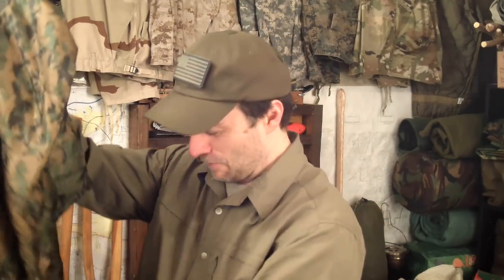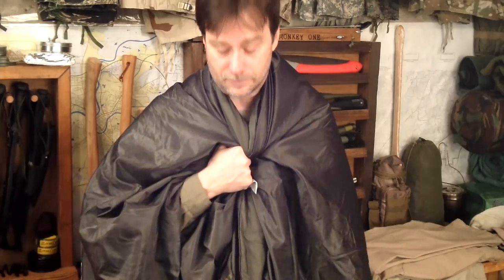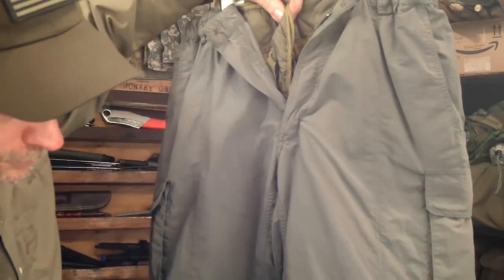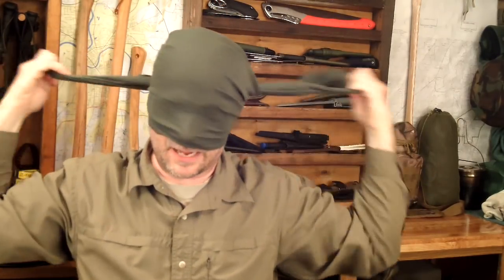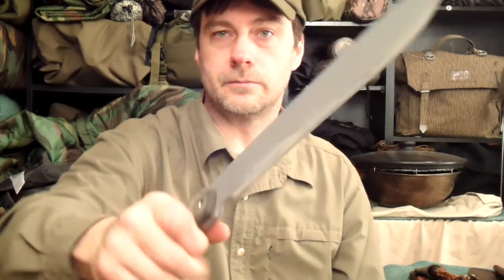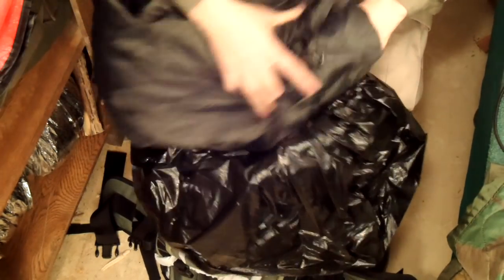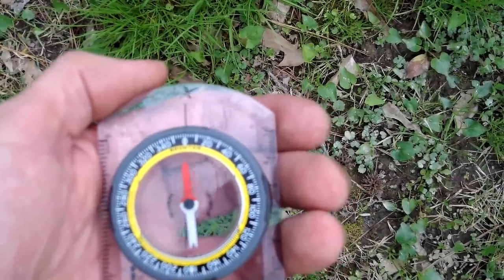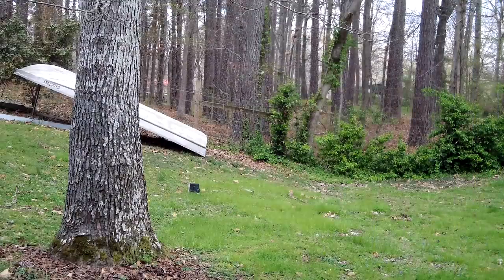Part 5 Bushcraft, Camping, Survival Tips & Tricks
About a year and a half ago I did a four series video on tips and tricks for bushcraft camping survival and outdoors type ideas. I had more videos to do on the subject but never got around to it. Heres part 5 finally.